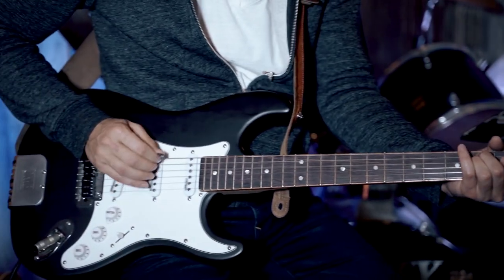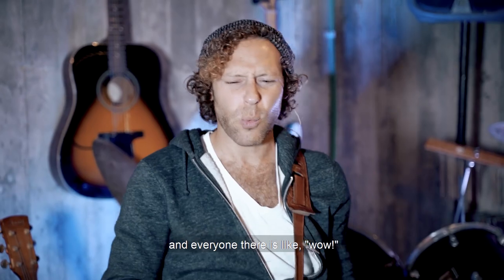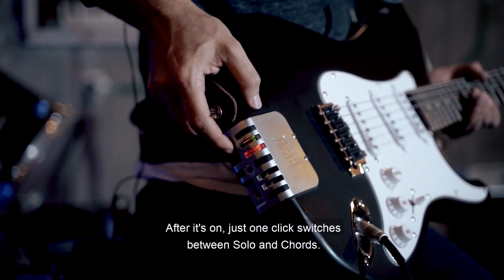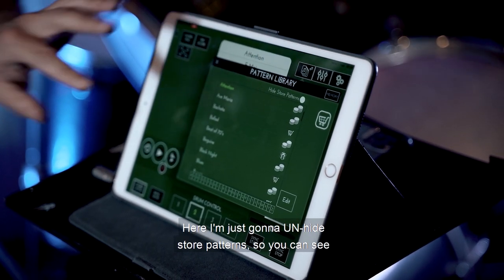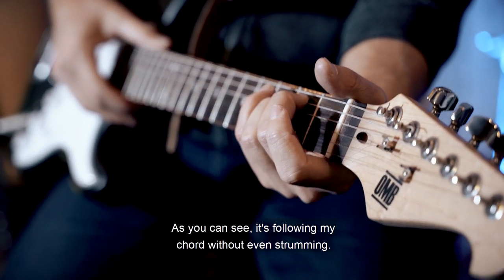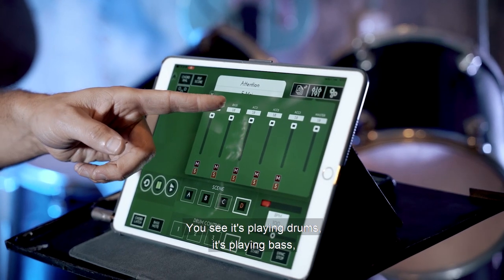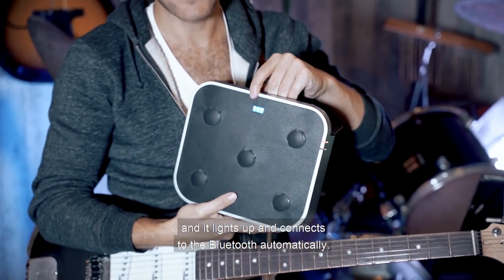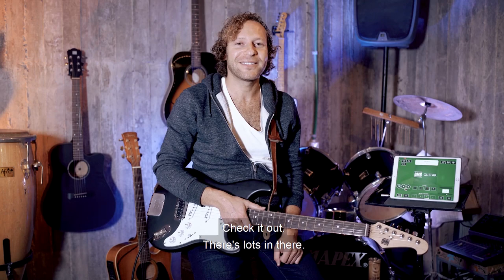HOW DOES IT WORK? OMB & XMURE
Watch the magic happen!
This is our first episode of the OMB & XMURE demo and tutorial! The incredible Mayer Malik showing you everything with the OMB electric guitar, OMB pedal and the XMURE app.